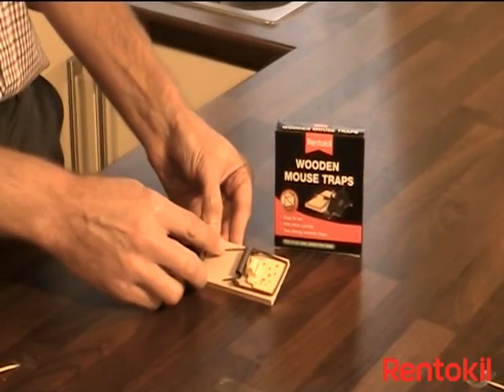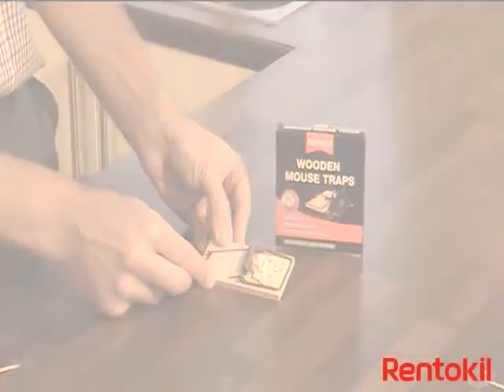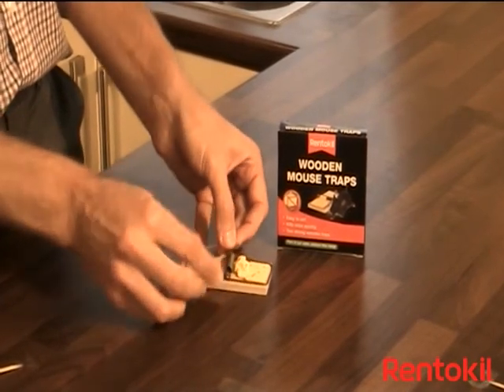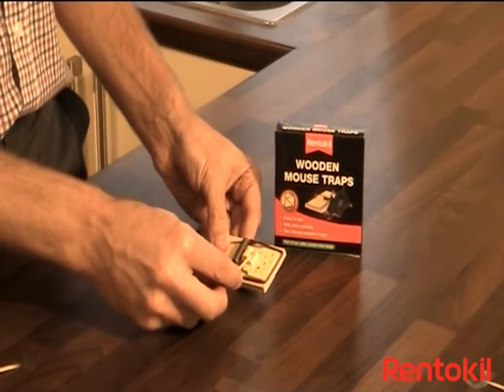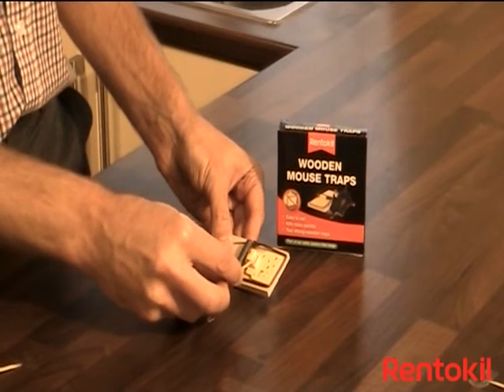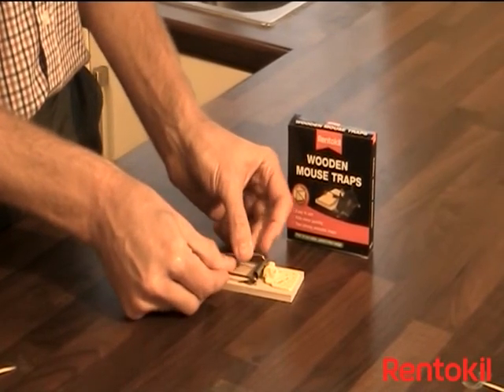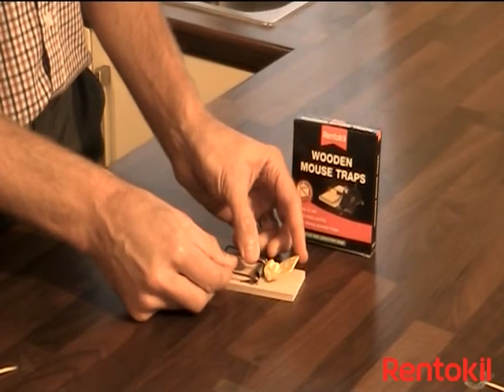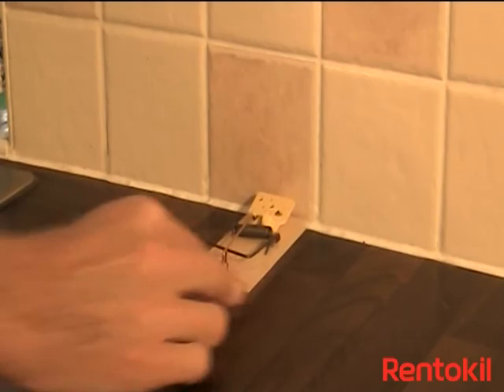Rentokil DIY Wooden Mouse Trap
How to correctly set up and where to place the Rentokil Wooden Mouse Trap.

The DIY Wooden Mouse Trap is an easy to set, powerful trap designed to kill mice indoors quickly. No bait is needed as the plate is scented, so it’s easy to use and has no poisons.

Although the peddle is scented, if left for long periods of time this may diminish. Bait can be placed on the trap pedal if needed - peanut butter or chocolate spread are ideal. Pull back the strike bar and lock in place to set. To dispose of rodent bodies double-bag and place them in a bin with a secure lid.